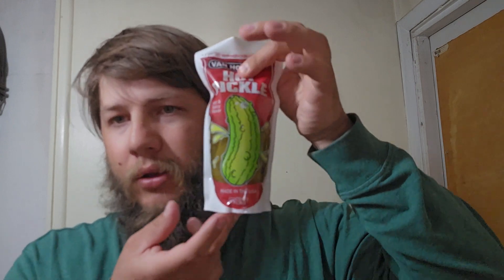Review Van Holten's Hot Pickle